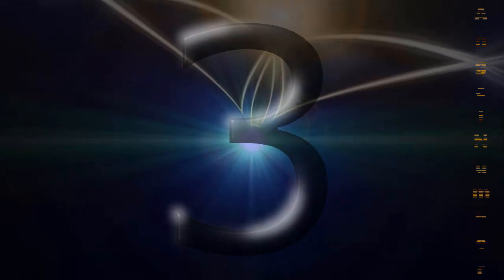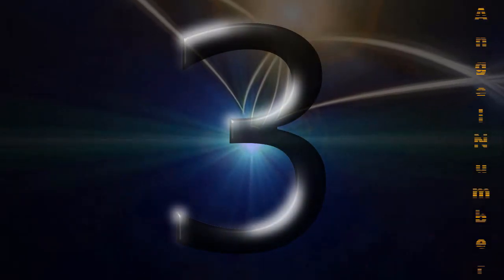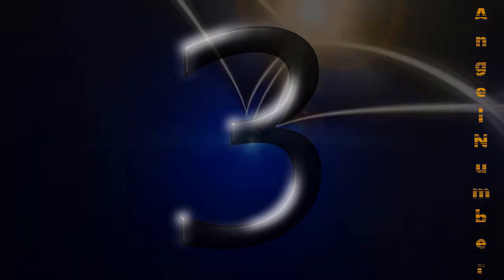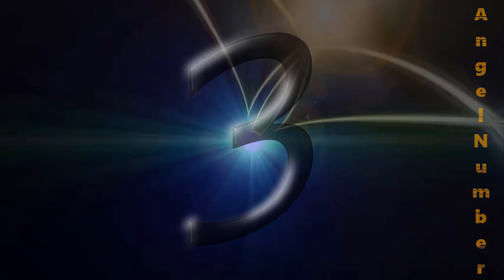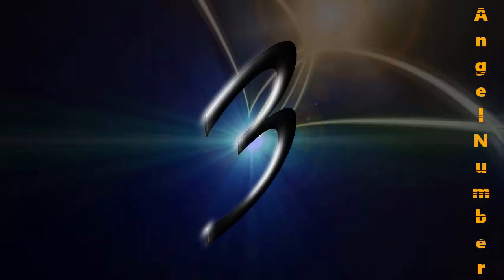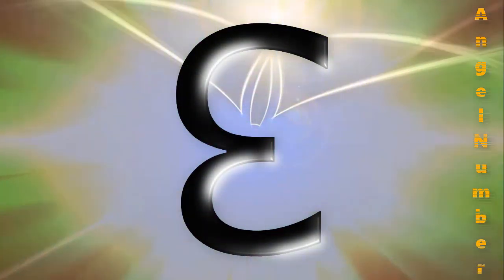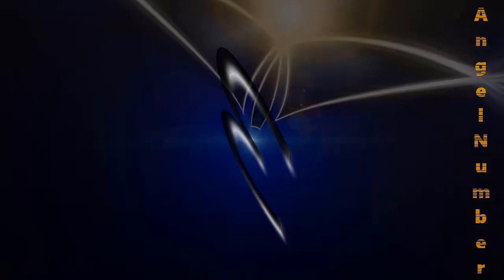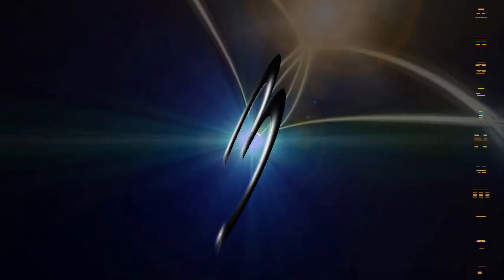angel number 3 | The meaning of angel number 3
Wondering why you might be seeing the number 3 in your everyday life? Read this article about the angel number and its spiritual meaning.